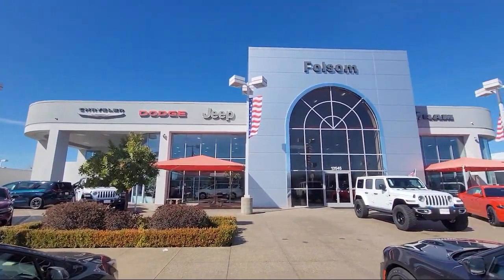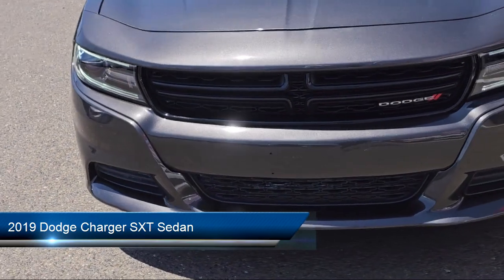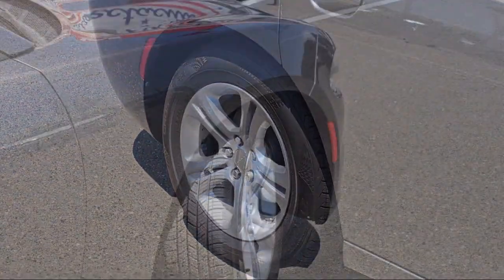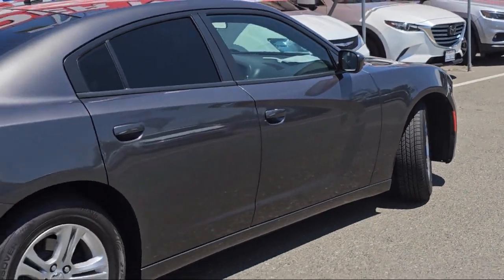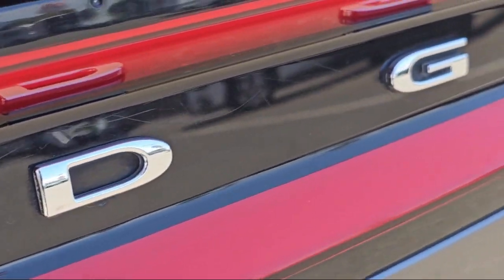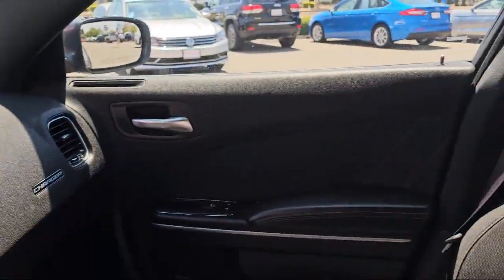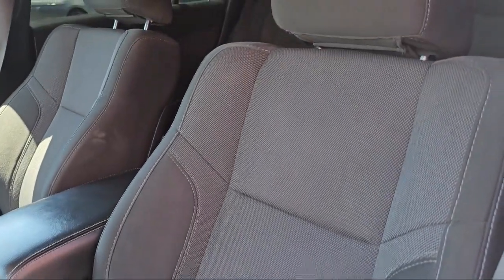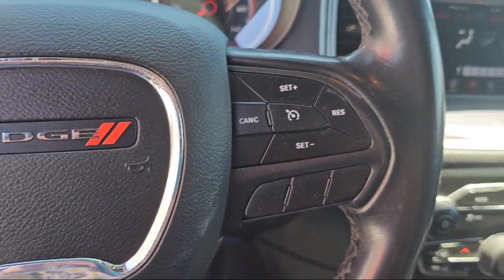2019 Dodge Charger SXT Sedan Roseville Sacramento Elk Grove Placerville Auburn Davis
2019 Dodge Charger SXT Sedan Stock Number: 36C03550 Vin:2C3CDXBG6KH644268.

12545 Folsom Blvd.